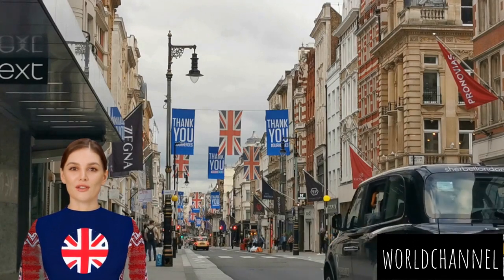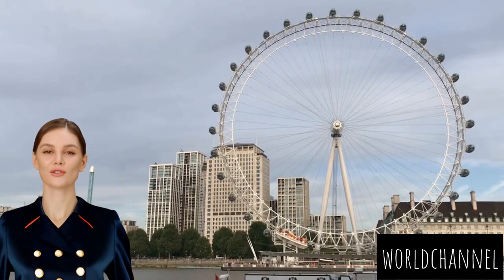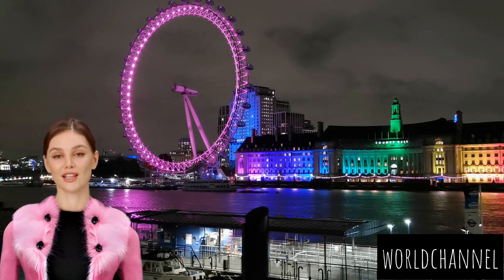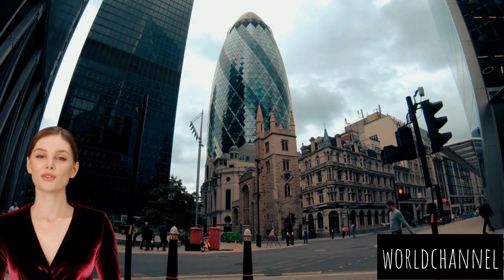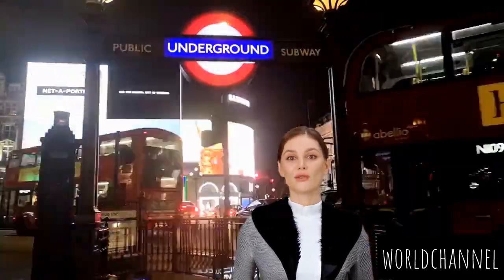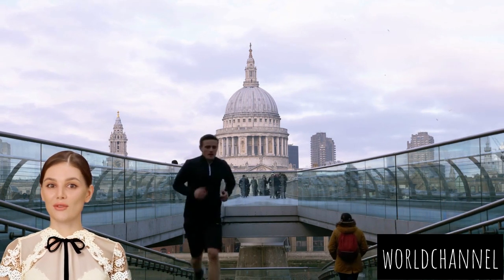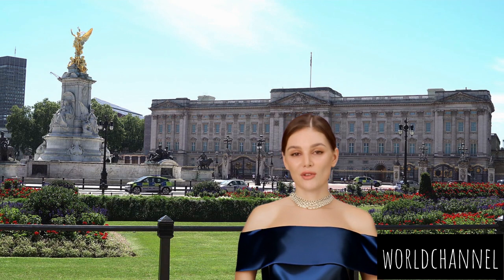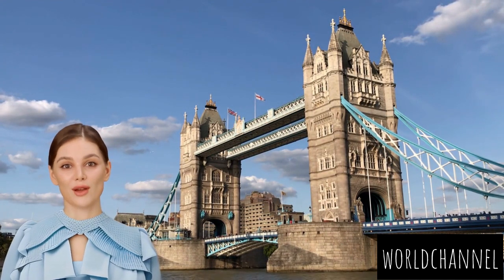4k London tour 2024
Greetings, fellow adventurers! Join me on a cinematic exploration through the heart of London, where iconic landmarks and timeless elegance converge to create a cityscape that's both historic and modern. In this enchanting YouTube video, we'll traverse the pulsating veins of London, capturing the essence of its grandeur.

🏰 1. Palace of Westminster and Big Ben: A Regal Prelude
Our journey commences at the illustrious Palace of Westminster, an architectural marvel that has witnessed centuries of history. As the camera pans across the grandeur of Big Ben, its iconic chimes resonate, marking the passage of time in this regal precinct. The juxtaposition of Gothic splendor against the modern rhythm of London sets the stage for our visual odyssey.

🎡 2. London Eye: A Panoramic Soar Above the Thames
Our gaze ascends to the skies as we approach the mesmerizing London Eye. This colossal observation wheel becomes our chariot, offering breathtaking panoramas of the city below. As the cabins gracefully rotate, we soak in unparalleled views of the River Thames, the historic landmarks, and the sprawling cityscape, revealing London's multifaceted beauty.

🏙️ 3. Business District: The Gherkin and The Shard
Transitioning to the beating heart of London's business district, our lens captures the striking profiles of The Gherkin and The Shard. These architectural giants punctuate the skyline, embodying the city's commitment to innovation and modernity. The glass facades shimmer in the daylight, a testament to London's position as a global hub of commerce and design.

⛪ 4. St. Paul's Cathedral: Majestic Serenity Amidst Urban Bustle
A short journey leads us to the majestic dome of St. Paul's Cathedral, an enduring symbol of London's spiritual and architectural richness. The camera gracefully captures the intricate details of its façade, and we are beckoned inside to admire the awe-inspiring interior, where the echoes of history resonate in every hallowed corner.

🏰 5. Buckingham Palace: Royal Splendor Unveiled
Our visual expedition takes a royal turn as we approach Buckingham Palace, the official residence of the British monarch. The Changing of the Guard ceremony unfolds in a meticulously choreographed display of tradition and pageantry. The palace's regal exterior, surrounded by pristine gardens, showcases London's commitment to preserving its royal heritage.

🌉 6. Tower Bridge: A Timeless Gateway
As we venture towards the iconic Tower Bridge, London's historical tapestry unfolds before us. The camera captures the bridge's majestic bascules rising to allow passage for vessels on the River Thames. The juxtaposition of this architectural marvel against the backdrop of the modern cityscape encapsulates London's seamless blend of past and present.

🌟 Closing Moments: A Tapestry of London's Grandeur
Our visual sojourn culminates in a montage, weaving together the regal charm of Buckingham Palace, the contemporary allure of the business district, and the timeless beauty of London's historic landmarks. The city unfolds like a captivating story, where every frame is a testament to London's enduring spirit and architectural brilliance.

🎥✈️ Conclusion: Embark on Your London Adventure

As the video fades to black, the allure of London lingers. Whether you're an armchair traveler or planning your next adventure, this visual journey through the heart of London invites you to savor the city's grandeur, where history, modernity, and architectural splendor converge in a symphony of timeless elegance. Join us on this cinematic exploration and let the magic of London unfold before your eyes. 🇬🇧✨